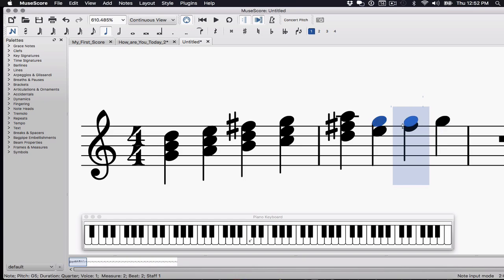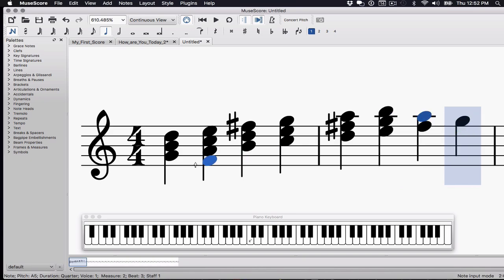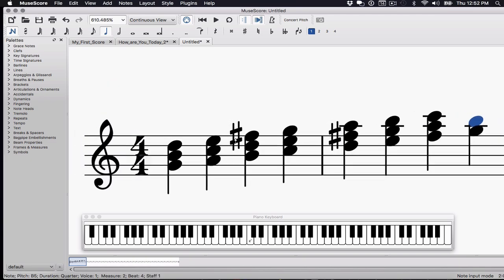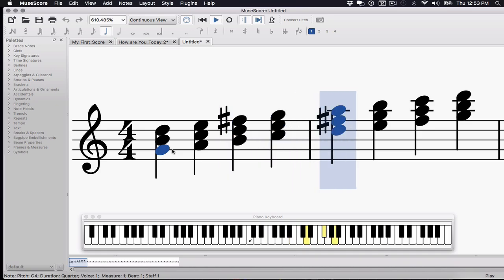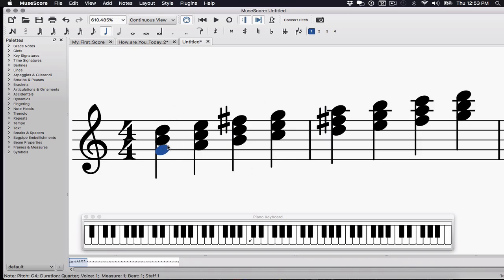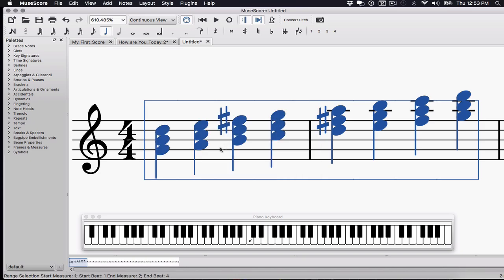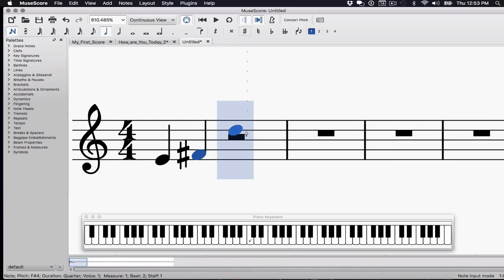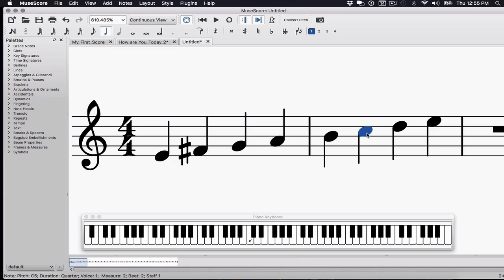Review -- Diatonic Chord Progressions (Part 2)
Review -- Diatonic Chord Progressions (Part 2): College Music Theory Lesson 4